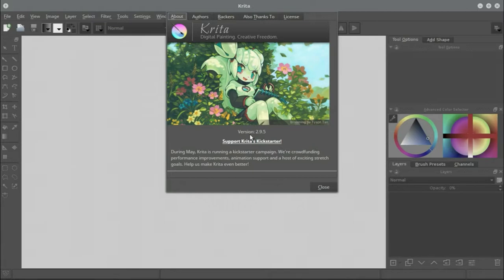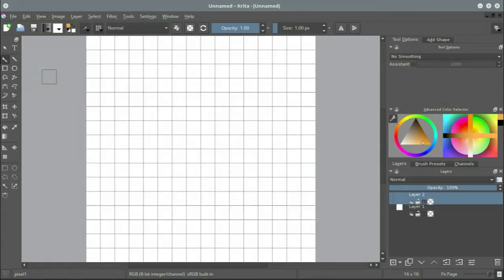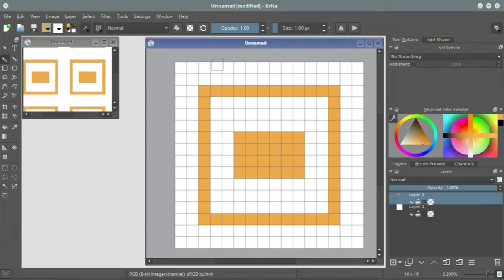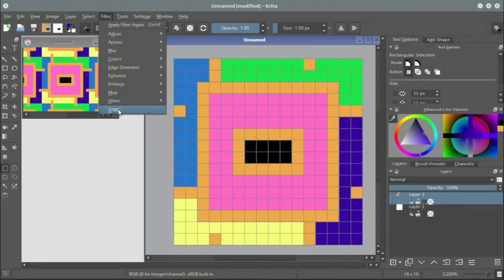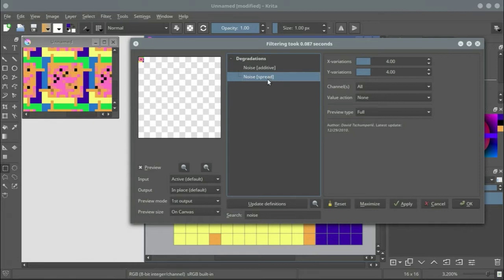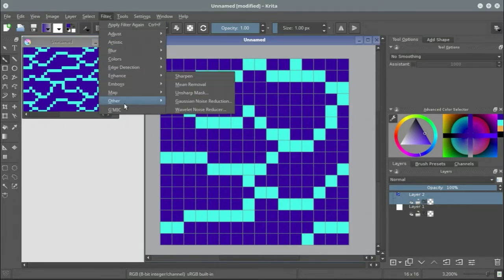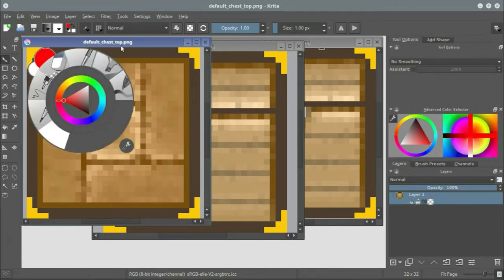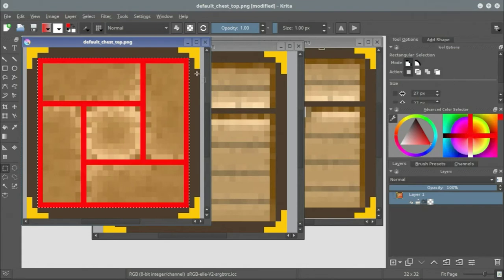Minetest Modding Tutorial: Textures with Krita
In this video I'll be showing you guys how to use Krita to create textures for your mod, or to create a texture pack, you're really only limited by your imagination.